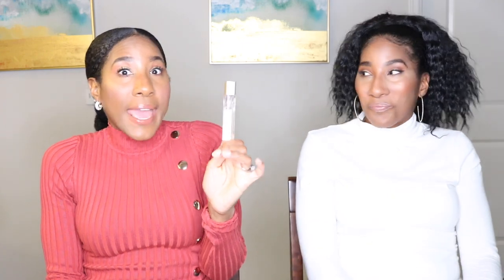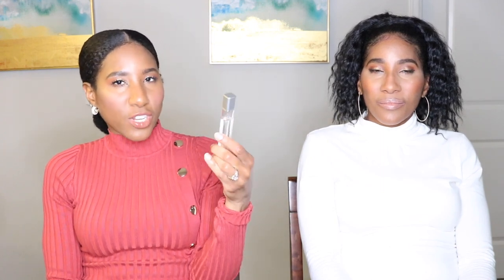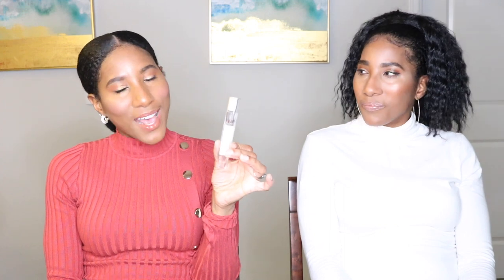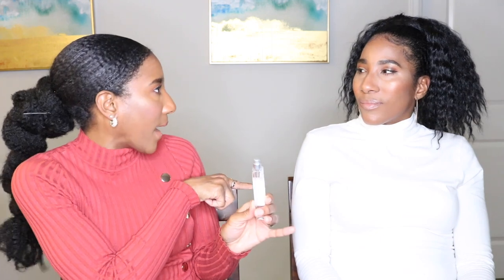Top 5 Affordable Perfumes | CHEAP PERFUME THAT SMELL AMAZING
Top 5 Inexpensive Perfumes

Welcome to our main channel!!

Enjoy this video as we share our Top 5 Inexpensive Perfumes.

🟠*S U B S C R I B E H E R E* and THANK YOU for becoming a part of our family

See what's new on our Amazon storefront
1. Twisted peppermint (Bath & Body works)
2. Vanilla Bean (Bath & Body works)
3. Toasted Praline & Pear (Bath & Body works)
4. Indian Coconut Nectar (Pacifica)
5. Ellie Saab (EDP)
6. Warm Cotton (Clean Reser)
7. Cucumber melon (Bath & Body Works)

►Lighting- Diva Ring Light Nebula 18" LED Dimmable Ring Light

Top 5 Affordable Perfumes